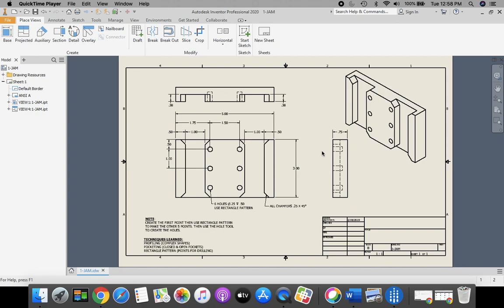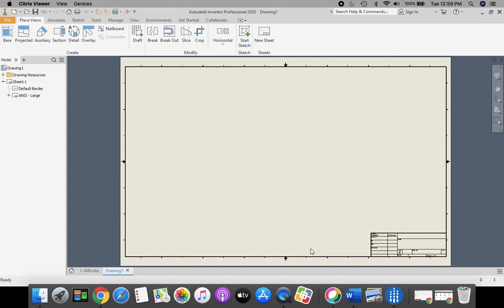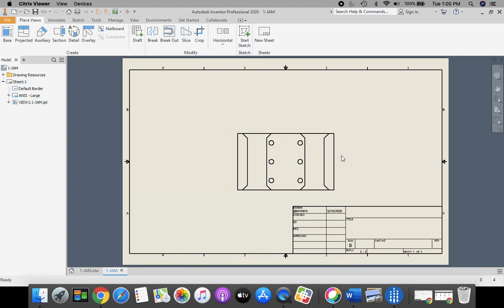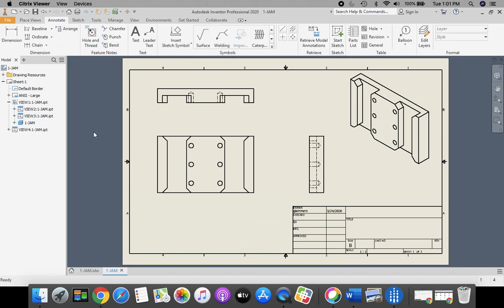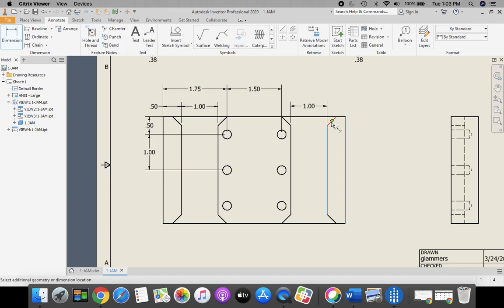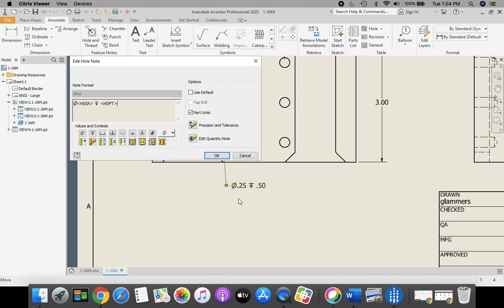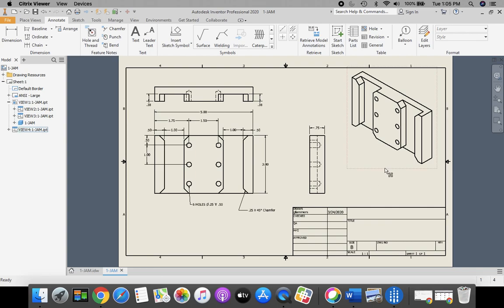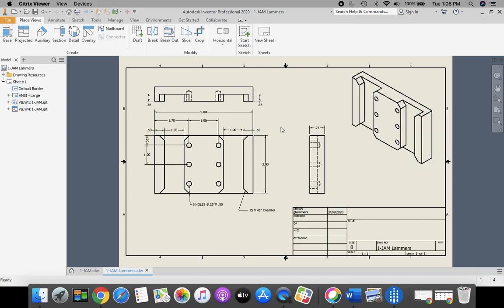1 JAM IDW 24